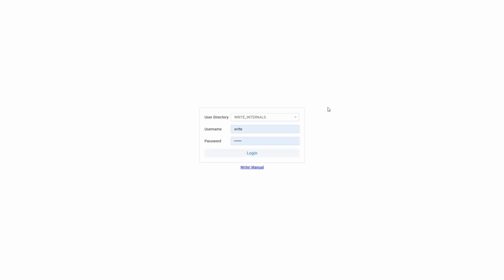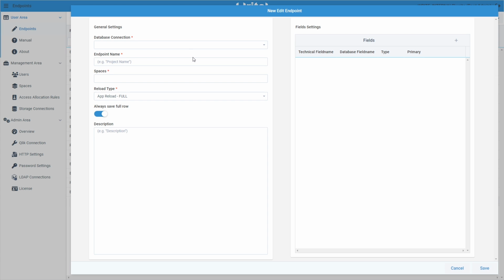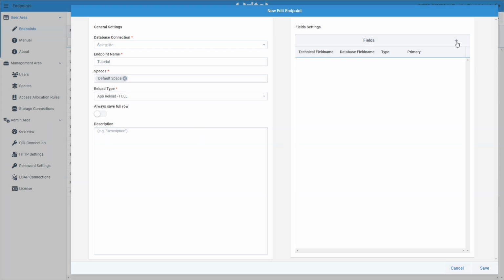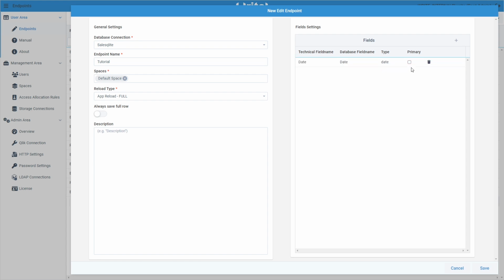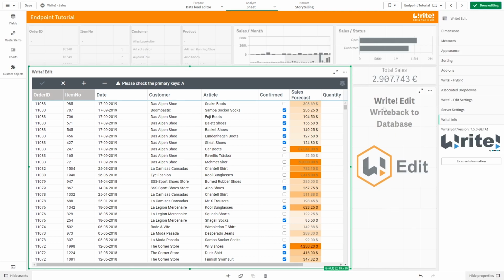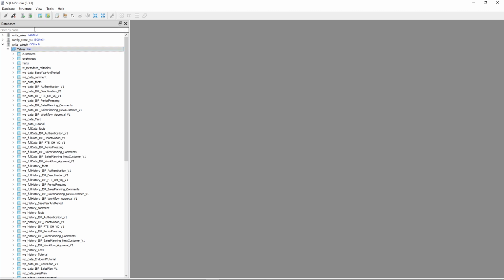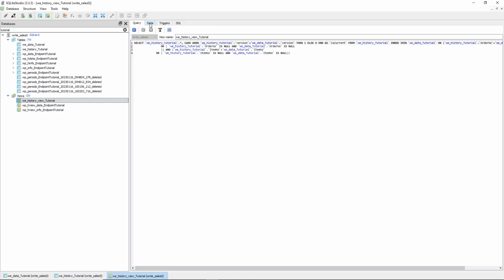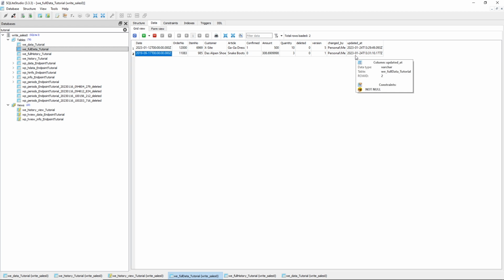Creating a new Edit Endpoint and looking into the data structure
Ever wondered about Write! Edit Endpoints and all its data base tables? Well wonder no more because this video explains it all! How to create a new Write Edit endpoint! How the data base tables are structured! How many tables one Edit endpoint generates and their purpose!